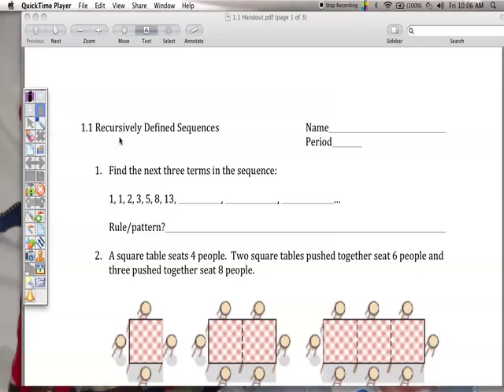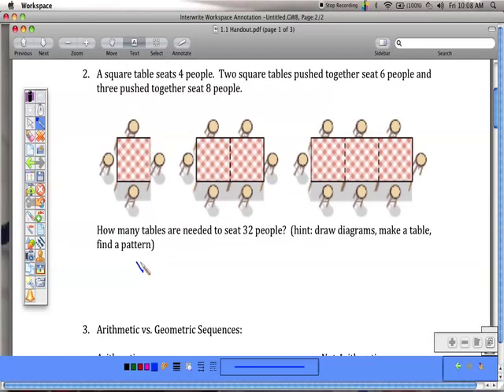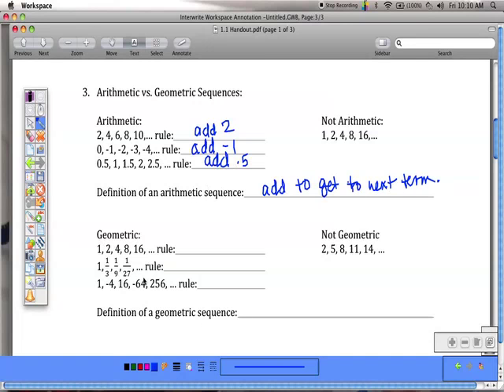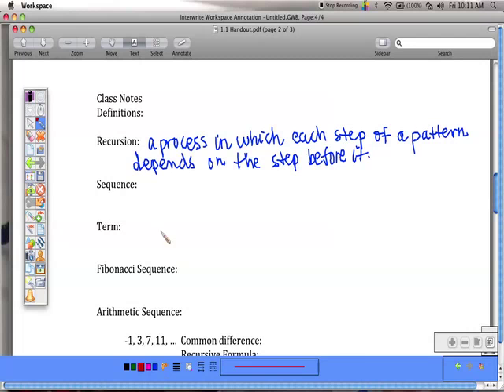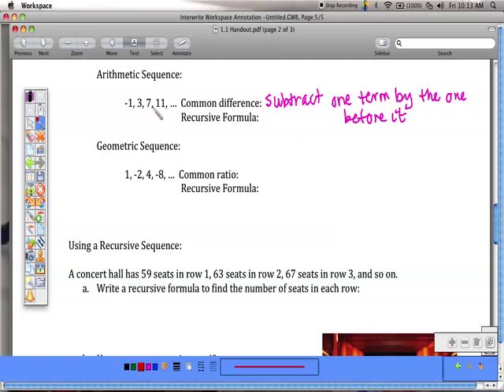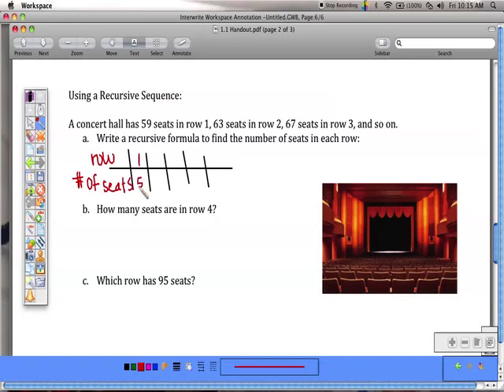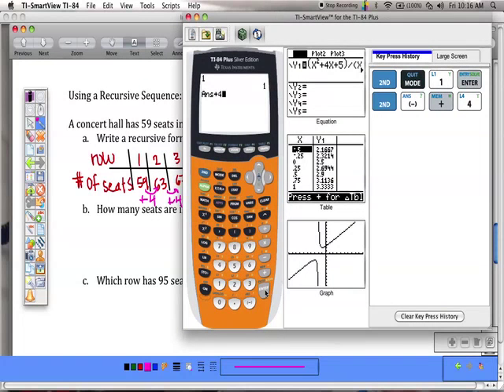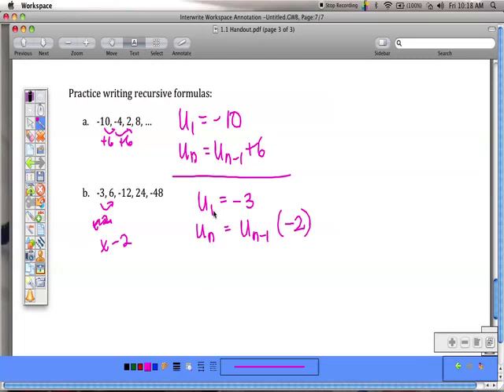D1 Recursively Defined Sequences